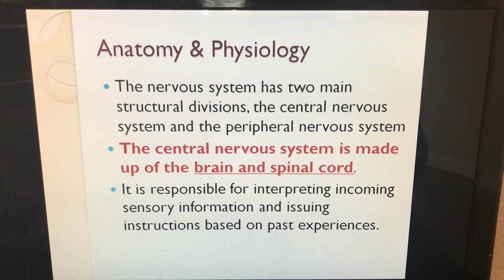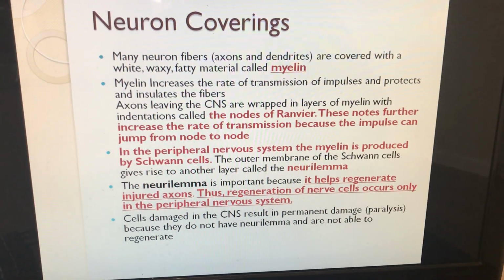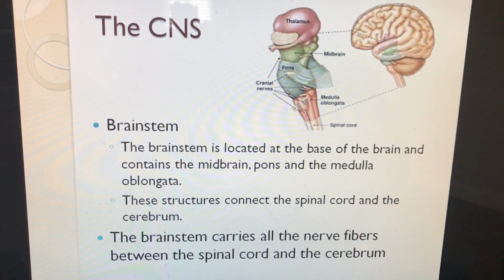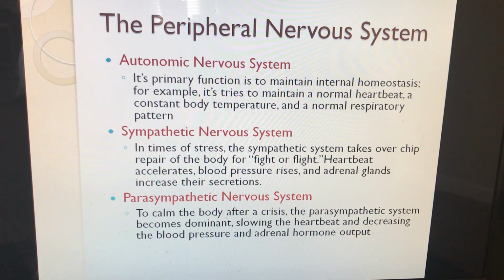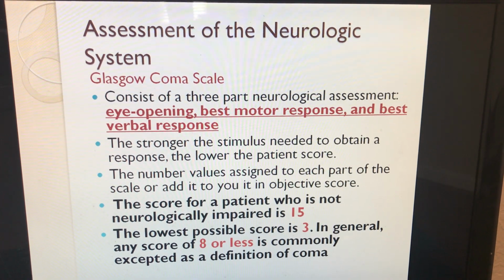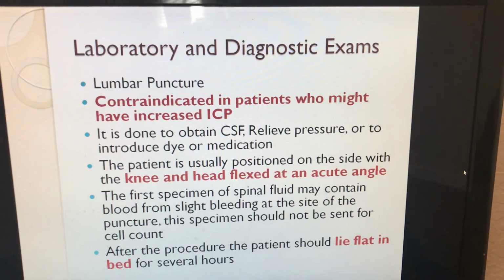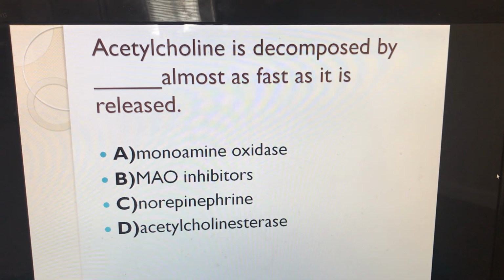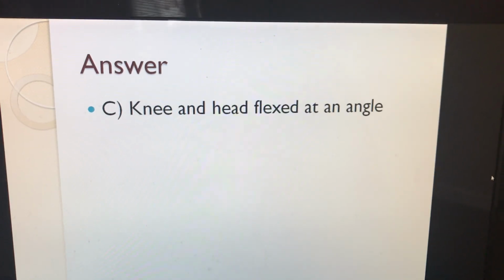Neuro pt1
This video covers the basic A&P of the Nervous System, Assessment, Laboratory and Diagnostic Exams